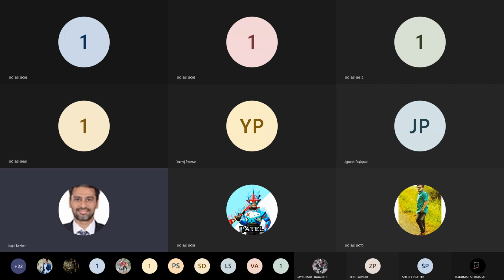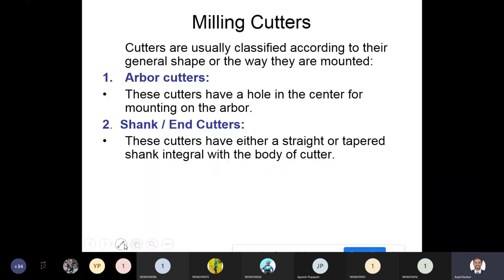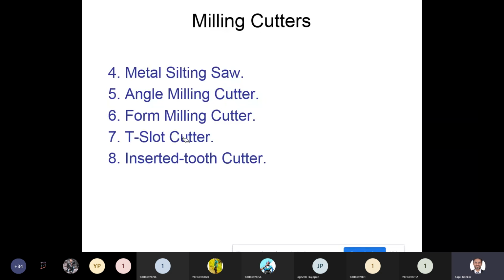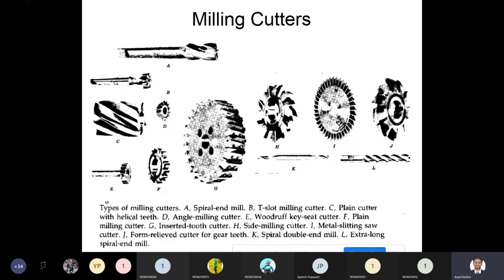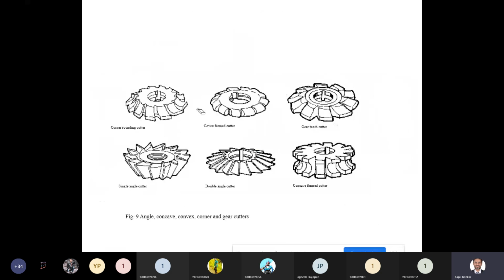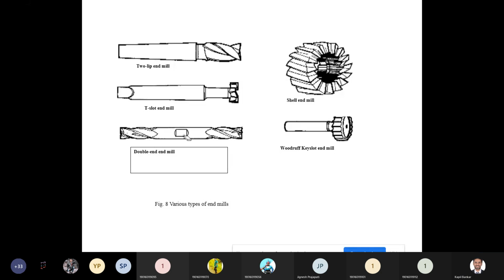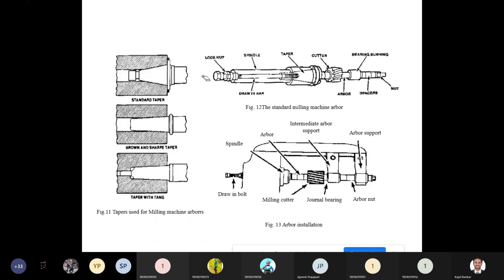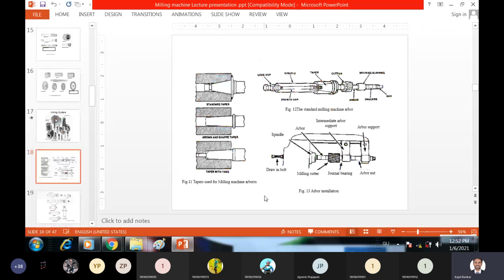Milling Cutters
You will be able to understand about different types of milling cutters, there are various types of cutters available for horizontal and vertical milling machine .